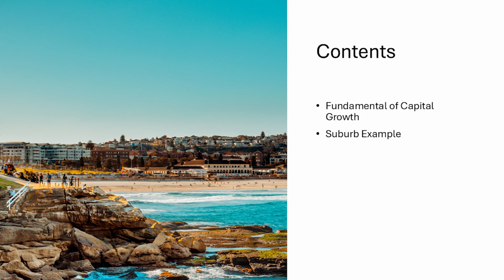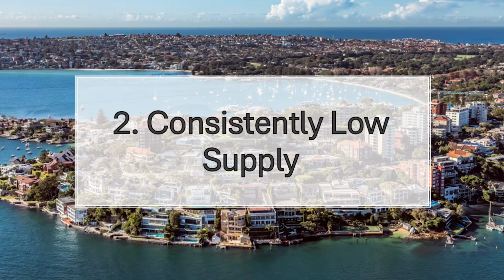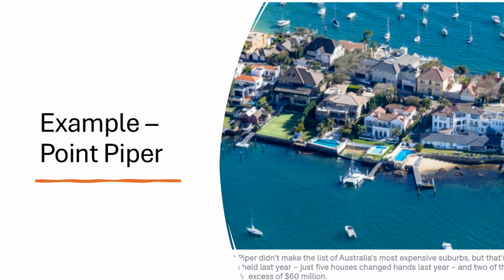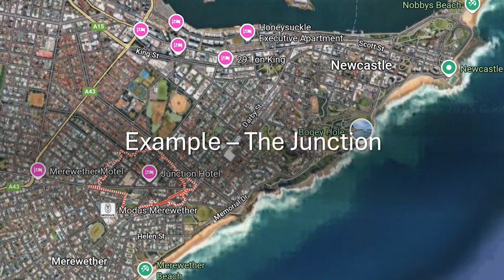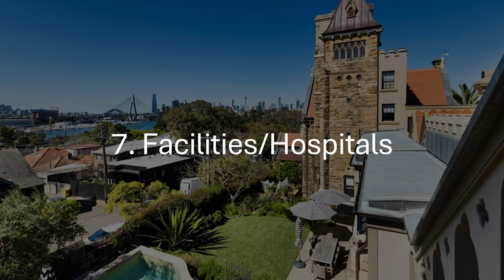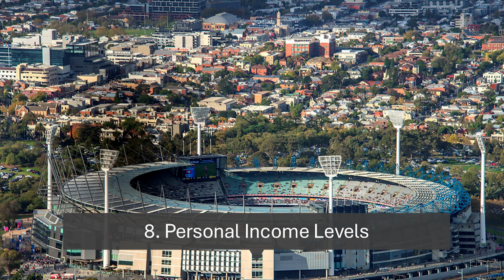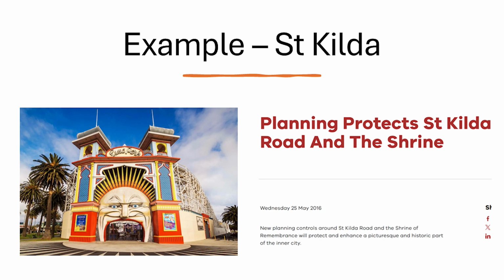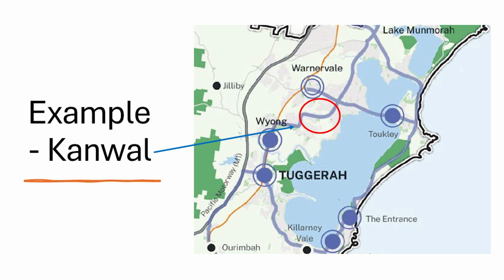Top 10 Fundamentals of Capital Growth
0:00 Introduction
0:39 1. Long Term Capital Growth
4:12 2. Consistently Low Supply
6:26 3. Demand From A Wealthy Demographic
8:51 4. Access To High Paying Jobs
10:28 5. Lifestyle Triangle
13:11 6. School Zones
15:32 7. Facilities/Hospitals
19:05 8. Personal Income Levels
21:47 9. Planning Restrictions
25:32 10. Infrastructure
29:01 Conclusion

Capital Growth Property Explained

Fundamentals of Capital Growth

How to Get Capital Growth in Property

Capital Growth Property Investing

Drivers of Property Price Growth

What Increases Property Value

Best Capital Growth Suburbs

Real Estate Capital Growth Tips

Long-Term Property Investment Growth

Key Factors for Property Appreciation

🎥 YouTube Title:
Top 10 Fundamentals of Capital Growth | Build Long-Term Wealth Through Property

Capital growth is the ultimate goal for many property investors — but what actually causes a property’s value to rise over time?

In this video, we break down the Top 10 fundamentals of capital growth to help you make smarter, more strategic property investment decisions in 2025 and beyond.

🔑 Top 10 Capital Growth Drivers You’ll Learn About:

Supply vs Demand – How scarcity and buyer competition drive prices

Infrastructure Investment – Roads, transport, and precinct upgrades boost appeal

Population Growth – More people = more pressure on housing

Proximity to Employment Hubs – Locations near jobs consistently outperform

Gentrification & Urban Renewal – Areas undergoing transformation can deliver strong returns

School Zones & Education Access – Highly rated schools push prices up

Walkability & Lifestyle Factors – Cafés, parks, beaches, and urban design matter

Public Transport Access – Suburbs with better connectivity often outperform

Local Government Planning – Council strategy and rezoning can supercharge value

The Listener acknowledges, consents and agrees that:
• We do not give any warranty of reliability or accuracy nor do we accept any responsibility arising in any other way including by reason of negligence for, errors in, or omissions from, the information on this Channel (whether under law, contracts, or torts) and we do not accept any liability for any expenses, losses or damages, however caused, directly and/ or indirectly as a result of any person relying on any information on this Channel or being unable to access this Channel. You expressly